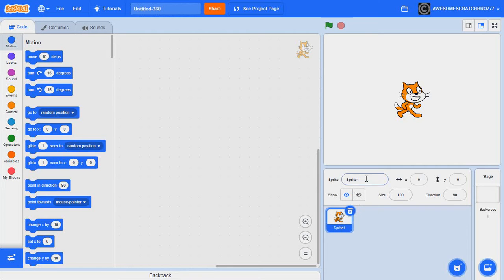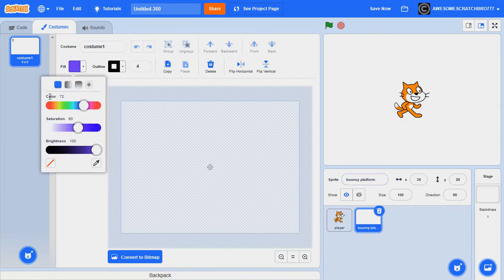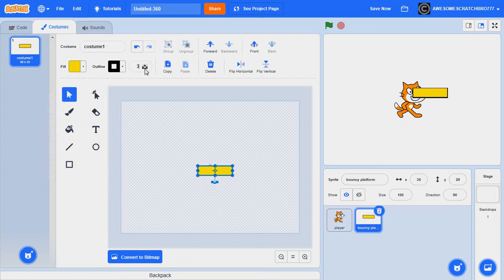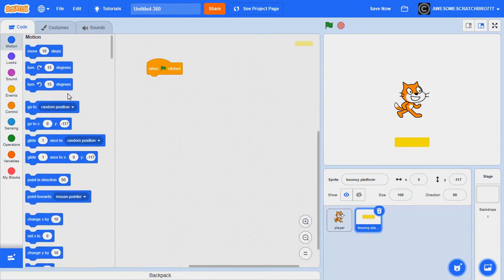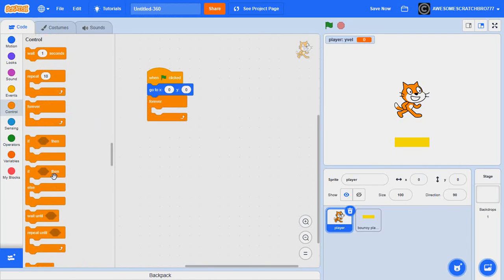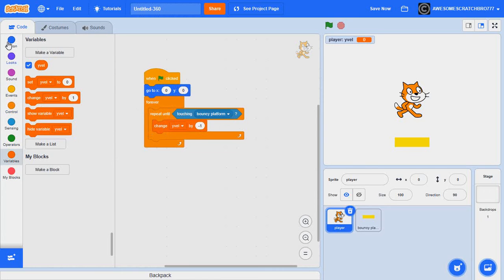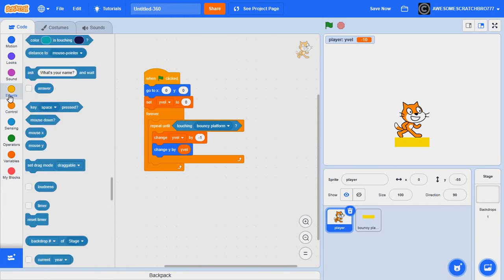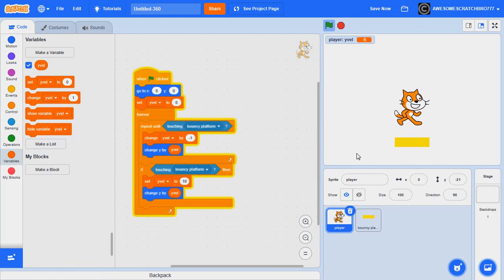How to make your player bounce smoothly in scratch!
I hope you enjoy this video and if you do then please don't forget to like, subscribe, share, and hit that notification bell so you don't miss out on any new content!